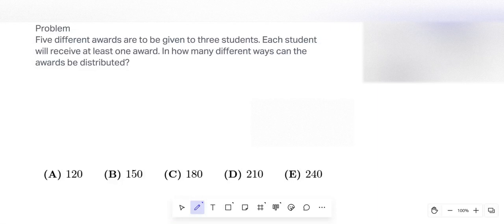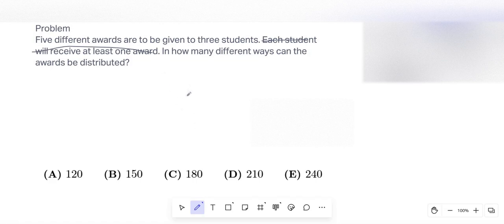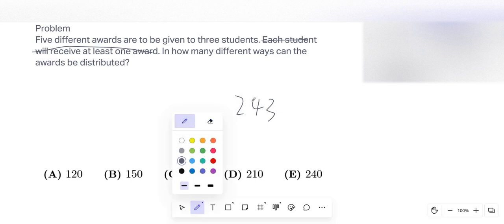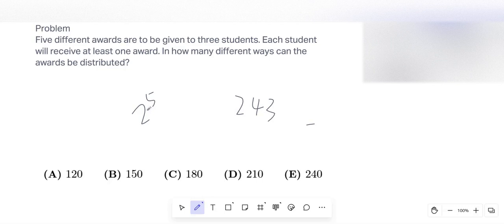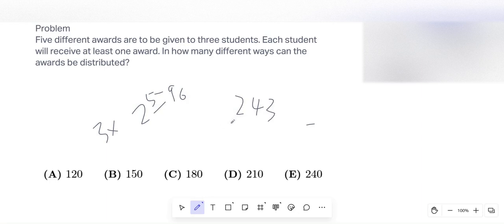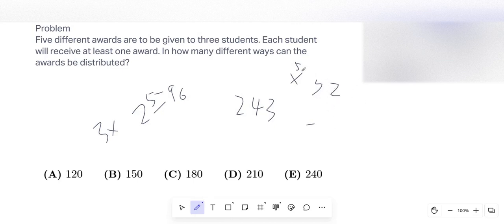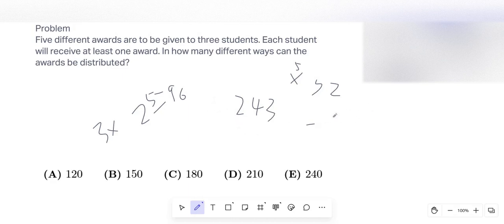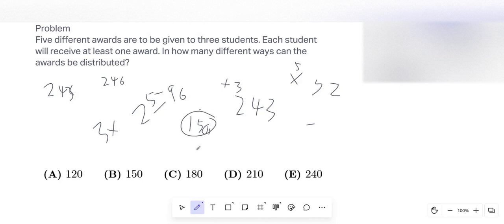2020 Amc 8 problem 23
Solving the 2020 Amc 8 problem 23